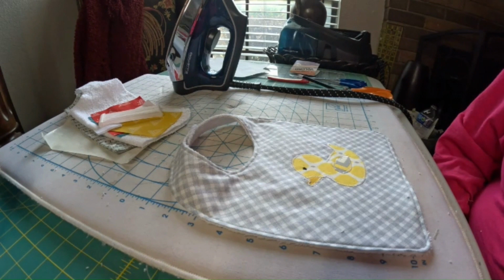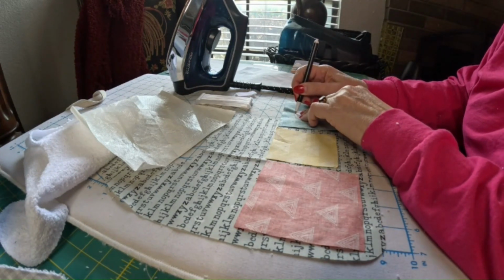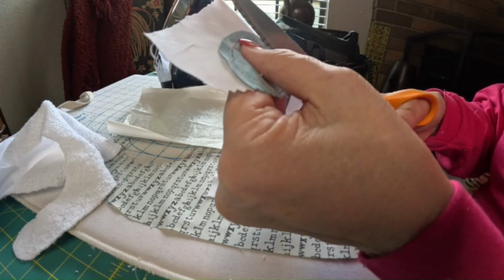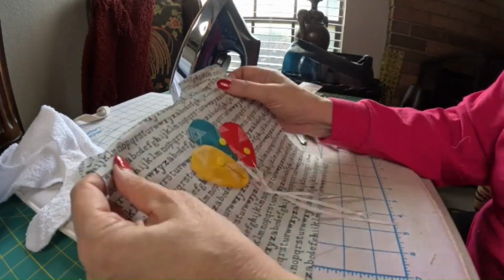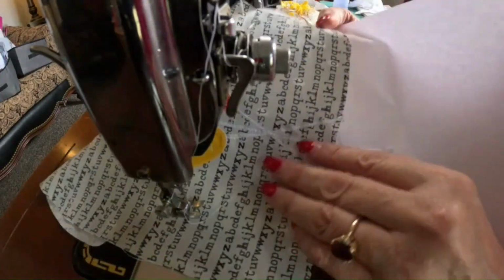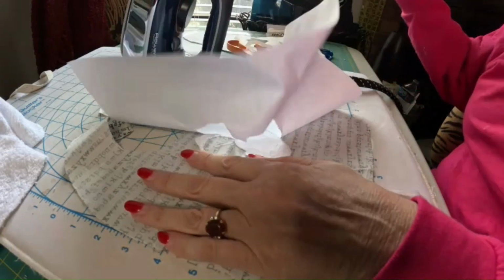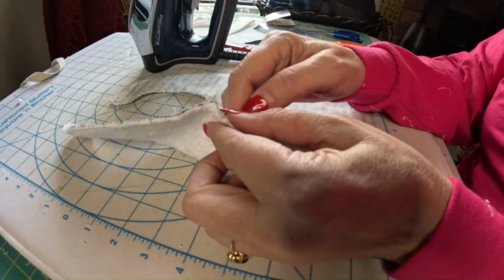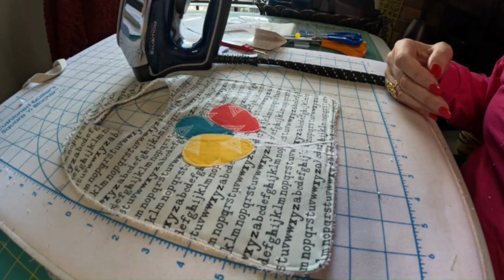Episode 7A - Baby Bib - Aunt Debbie's Boutique - Teaching the love of sewing to beginners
Heat n Bond Lite

Best Press Starch Alternative